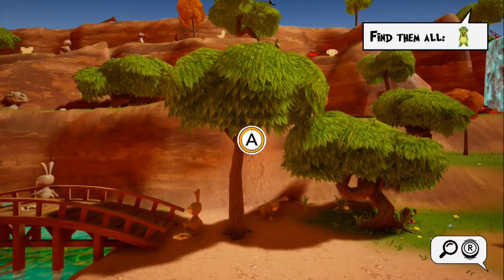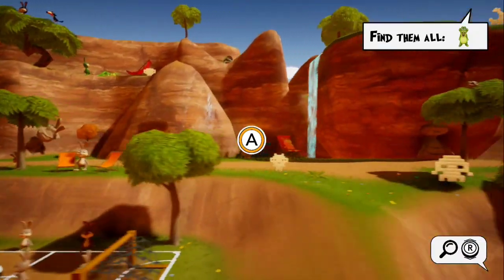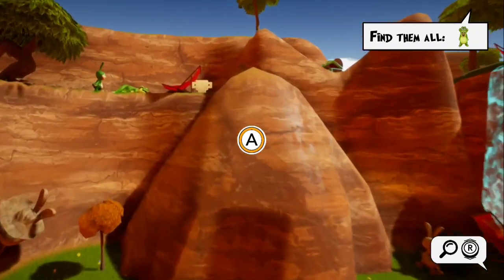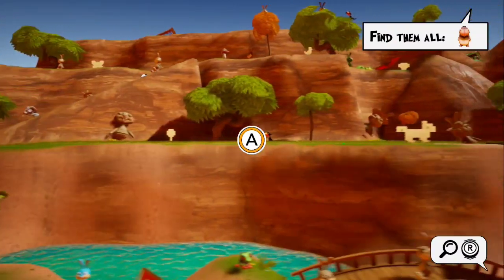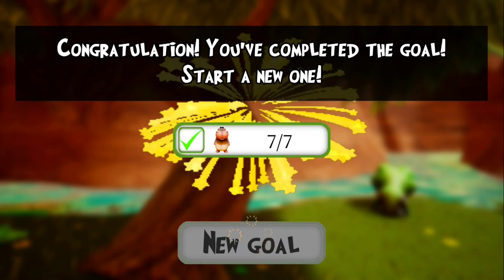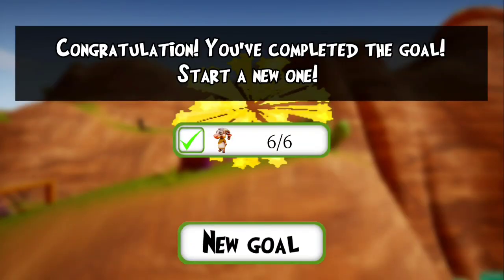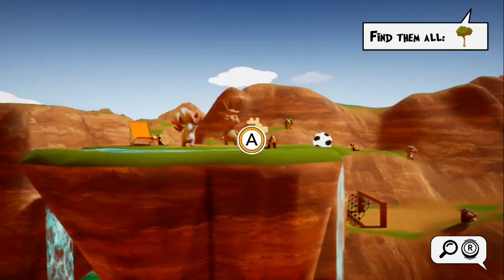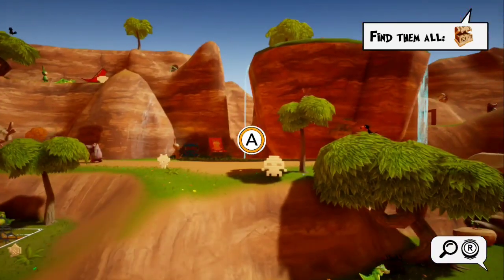Hidden Bunny Switch Review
Game: Hidden Bunny